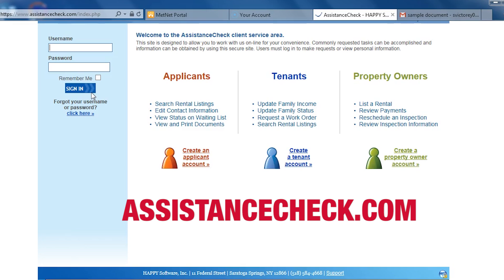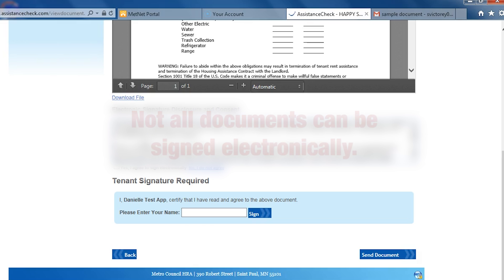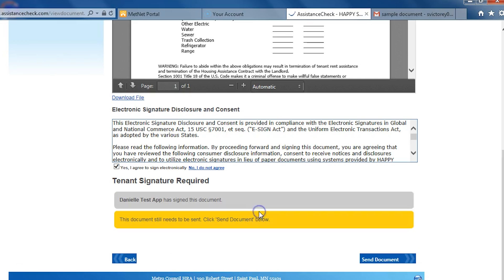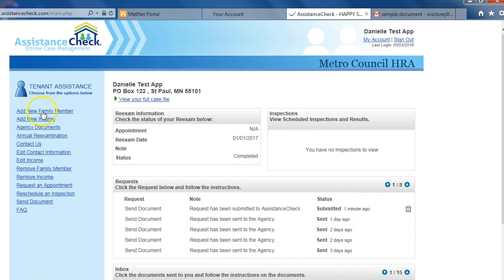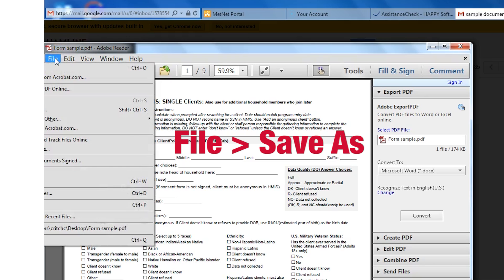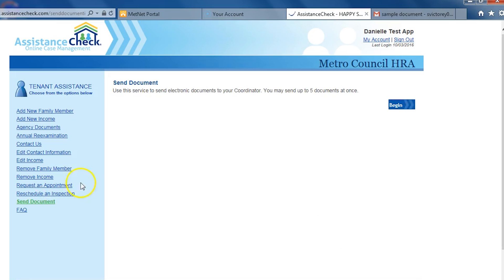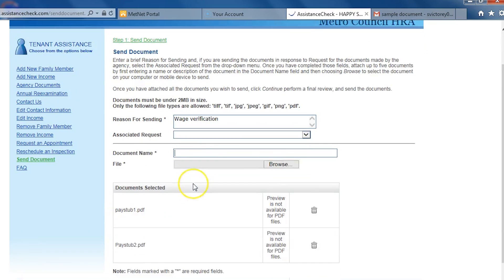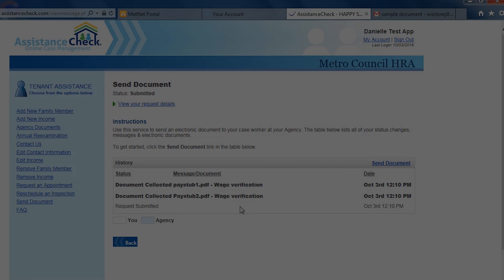Metro HRA - Assistance Check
View this video to learn how to upload and e-sign documents through Assistance Check.